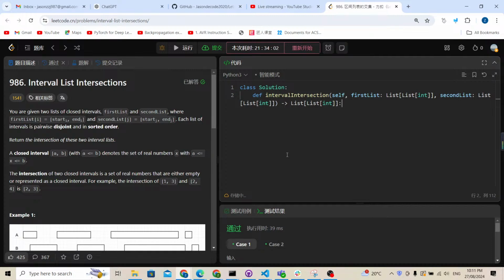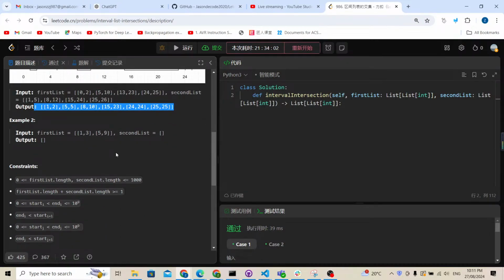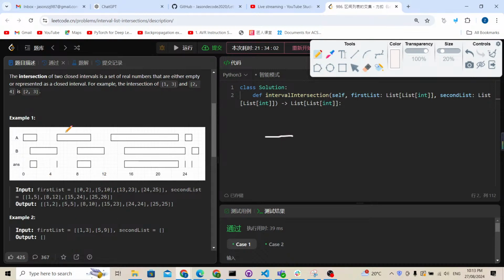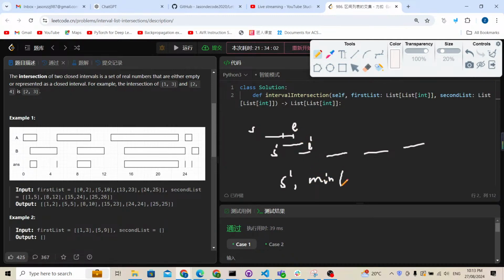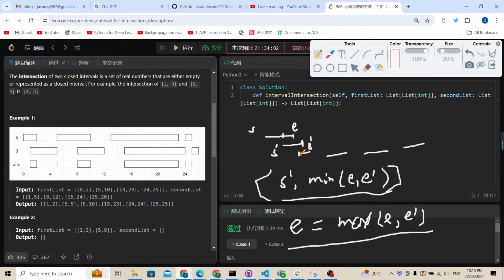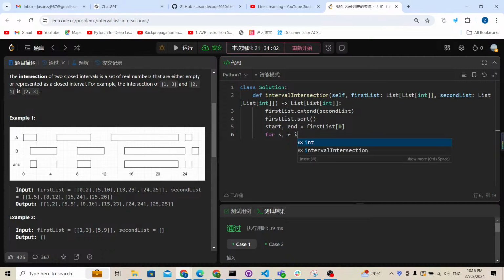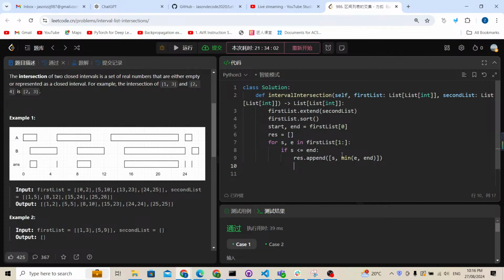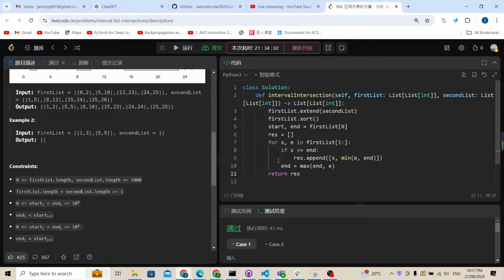Leetcode 986. Interval List Intersections (merge intervals)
986. Interval List Intersections